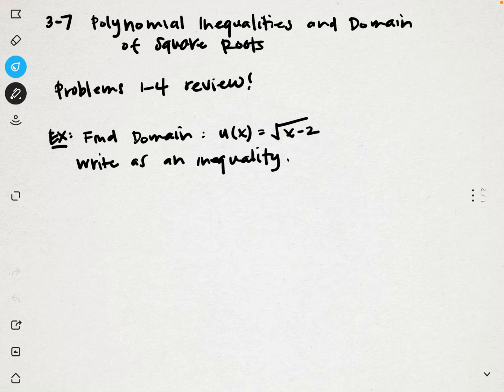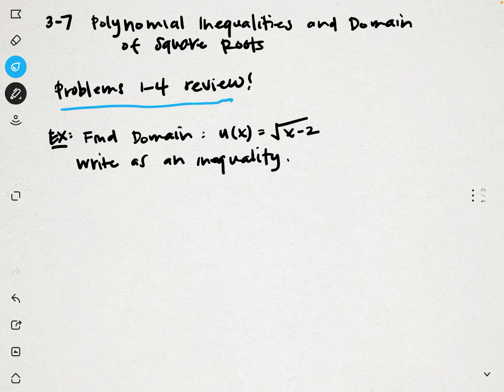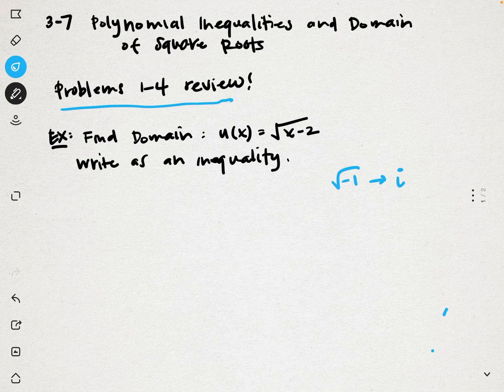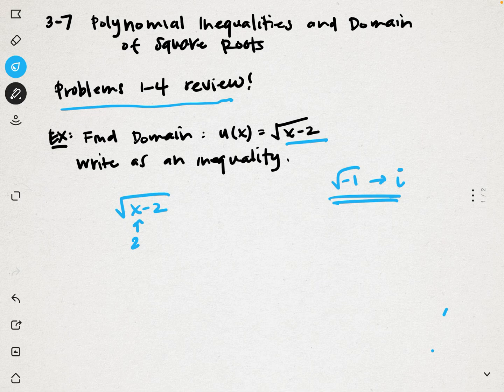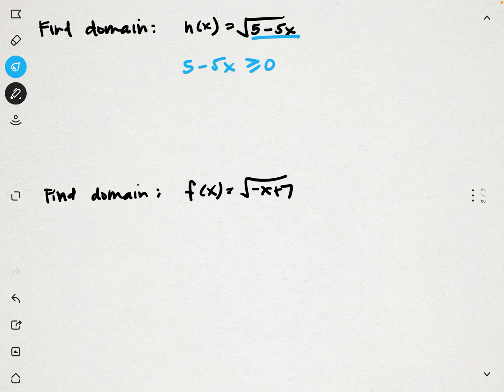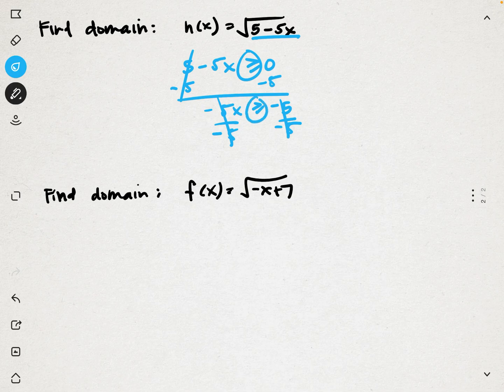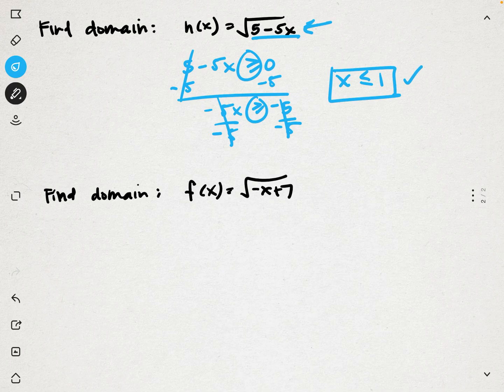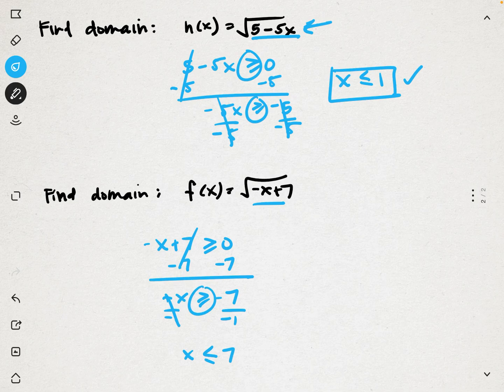3-7 Polynomial Inequalities and Domain of Radicals (Algebra 2)